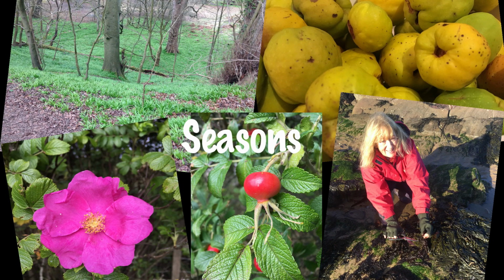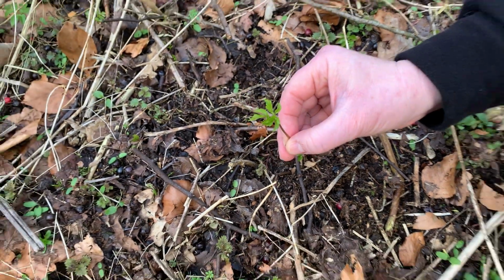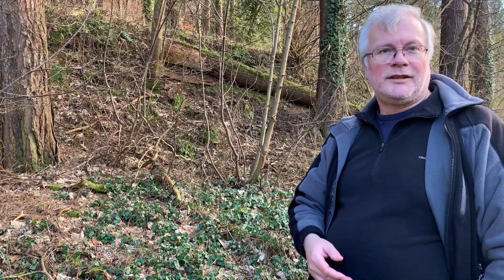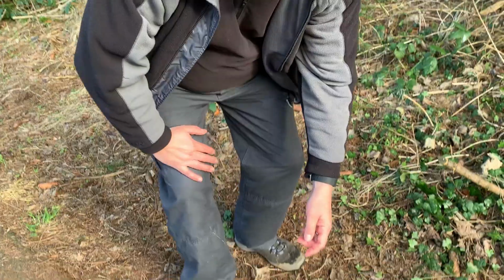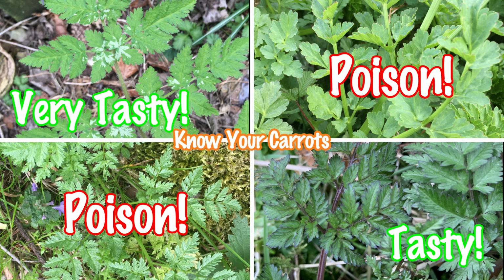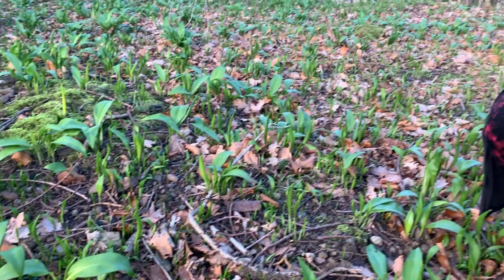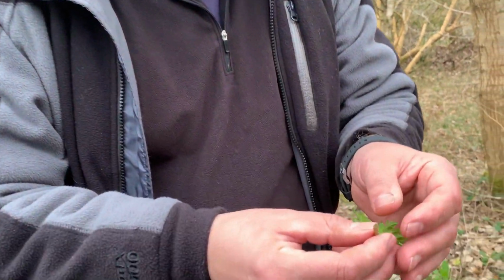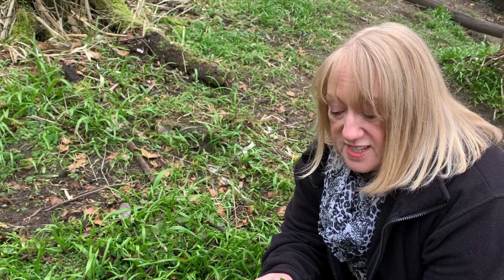Virtual Spring Forage | Foraging In Scotland | What To Forage in Scotland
for this virtual spring forage. This is the beginning of the foraging season and we will show you all the new shoots available.

Transition Stirling is an environmental charity with the aim of raising awareness of, and providing a positive local response to, climate change.
Transition Stirling is mostly known for their Tool Library, a library of things where members can borrow a variety of items including tools, gardening equipment, cooking equipment and even sewing machines.
Transition Stirling's other projects include workshops covering upcycling and repair of furniture and textiles, plus sessions on sustainable food.